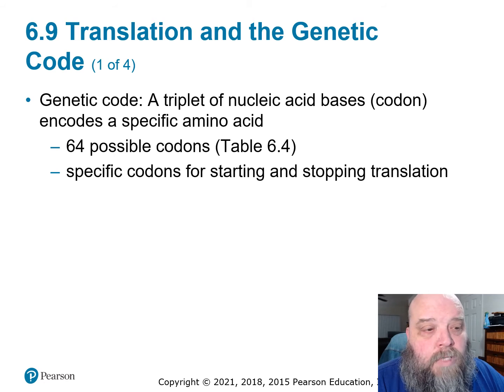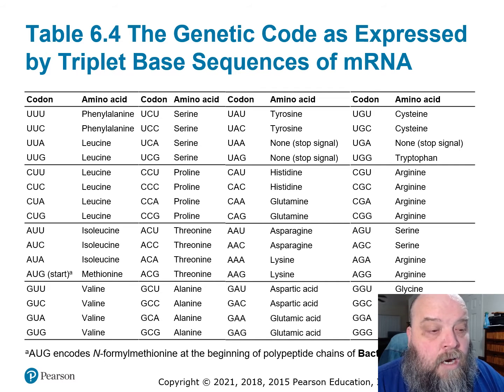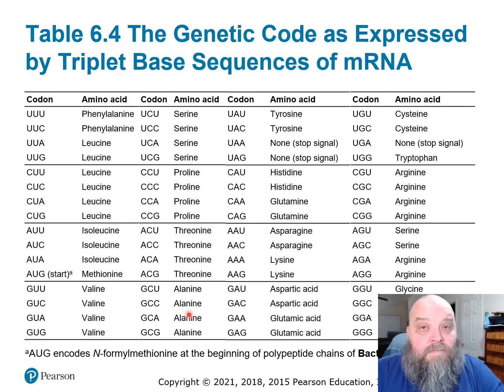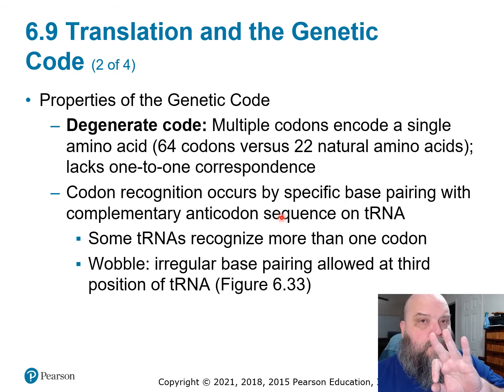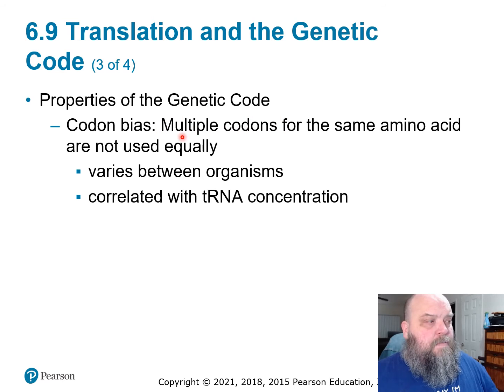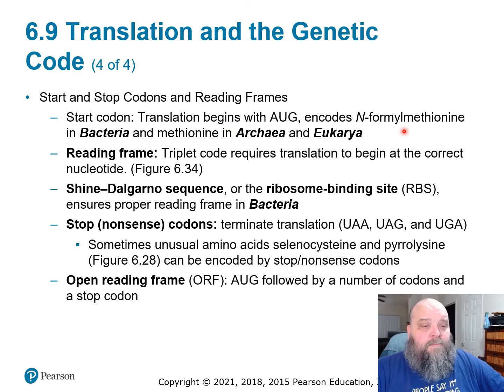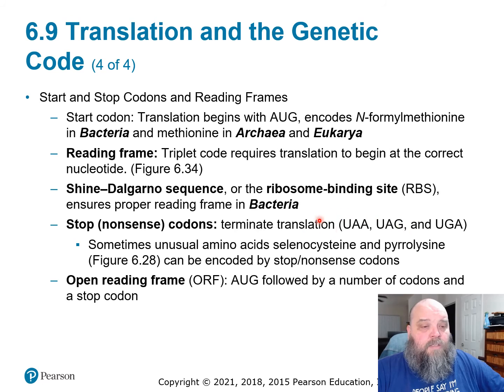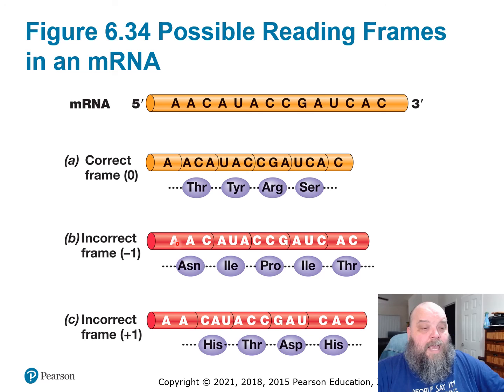Micro Lecture Ch 6 9